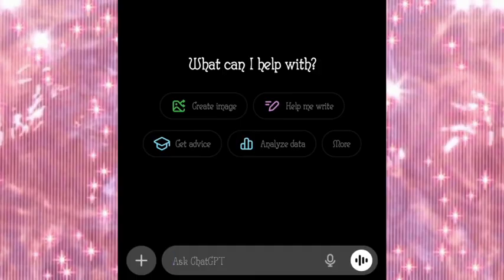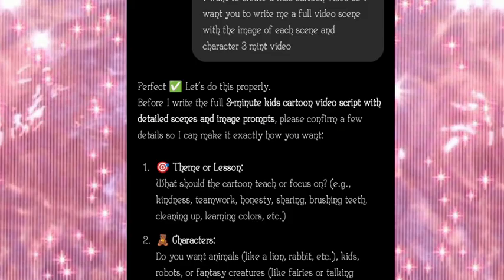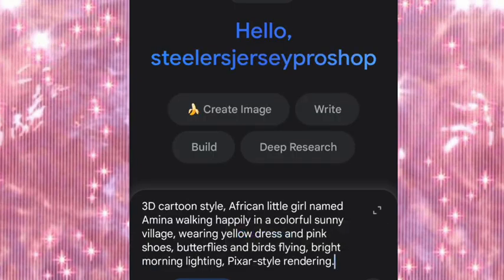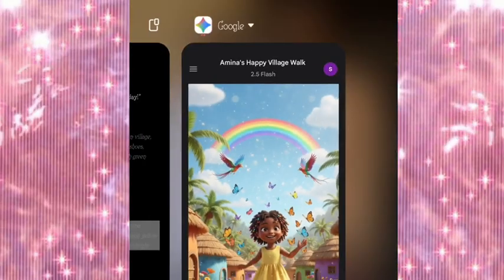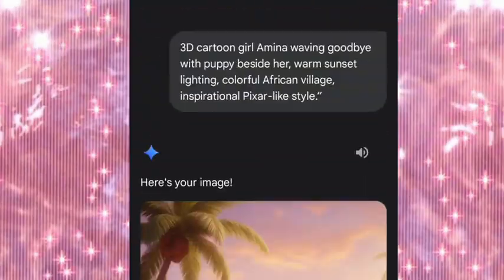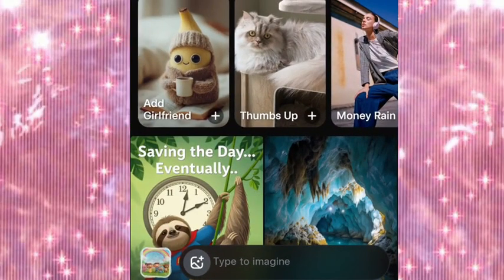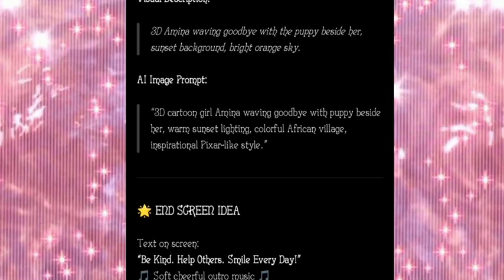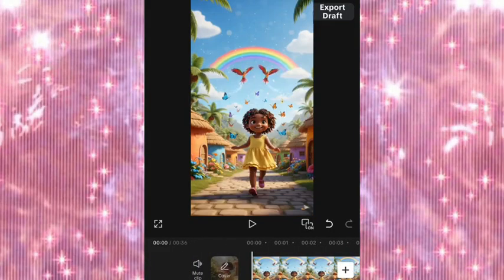Create Profitable Kids Cartoon Videos Using Gemini + Nano Banana AI | Beginner-Friendly Guide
Learn how to create and monetize kids’ cartoon videos using AI tools like Gemini & Nano Banana!
‎This beginner-friendly tutorial walks you step-by-step through how creators can turn animation ideas into content that earns consistent online income — all from your phone or laptop.
‎In this video, I’ll show you:
‎✅ How Gemini AI + Nano Banana AI can generate cartoon ideas and visuals.
‎✅ Simple editing & voice-over tips for YouTube Kids-safe videos.
‎✅ How to post, optimize, and potentially earn from your AI-made cartoons.
‎💡 Perfect for creators, educators, and anyone looking to build a new online income stream in 2025.
‎👇 Join the Nupeflaver TV community for more tutorials:
‎Gemini AI tutorial, Nano Banana AI, AI animation 2025, make money online AI, kids cartoon video AI, YouTube automation, passive income AI, AI cartoon creator, Gemini AI for creators, AI tools for YouTube
‎00:00 – Intro – How AI is Changing Cartoon Creation in 2025
‎01:02 – What is Gemini & Nano Banana AI
‎03:10 – Tools You’ll Need to Start Creating
‎05:25 – Designing Kids Cartoon Characters with AI
‎07:40 – Editing and Adding Voice Overs
‎10:15 – Uploading & Optimizing Your Video on YouTube
‎12:00 – How to Monetize Your AI Cartoon Content
‎14:20 – Final Tips & Nupeflaver TV Community Invite
‎💬 Drop a comment if you want more AI tutorials like this!
‎👍 Like the video to support Nupeflaver TV!
‎📲 Join our Telegram for daily updates!
‎AI cartoon tutorial 2025, make kids cartoon videos with AI, Gemini AI animation, Nano Banana AI tutorial, AI YouTube automation 2025, how to earn from AI videos, AI for creators, passive income AI YouTube
‎“AI Tools for Creators,” “Online Business 2025,” “AI Passive Income,” “AI Automation,” “YouTube Monetization Guide,” “Content Creation Tools,” “Digital Entrepreneurship 2025”